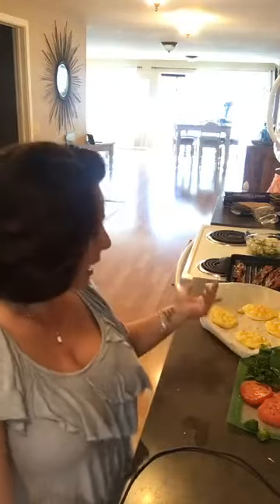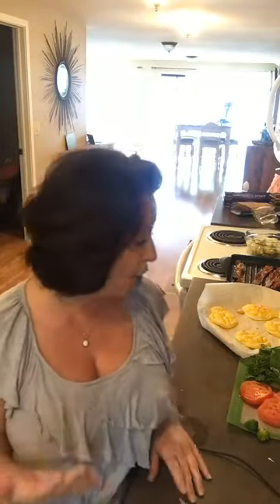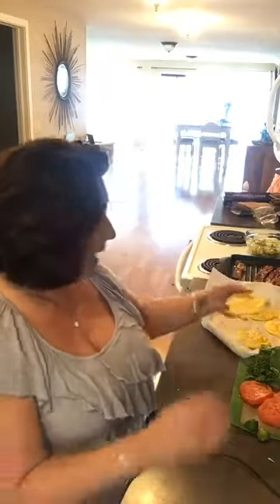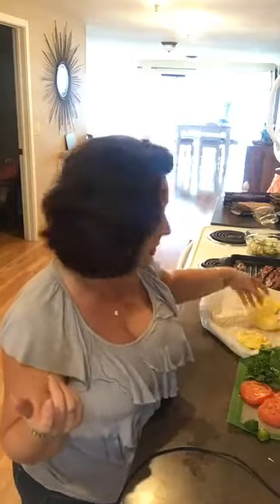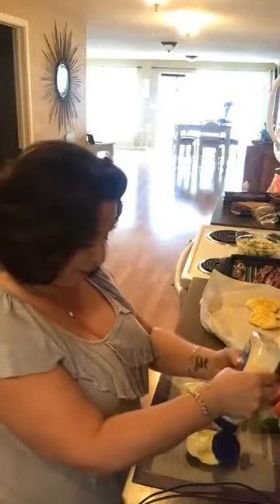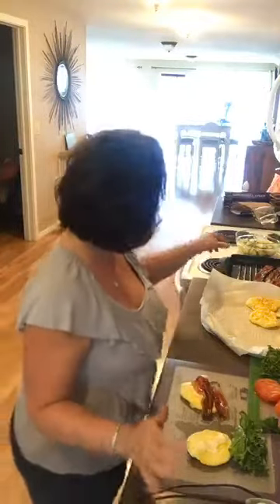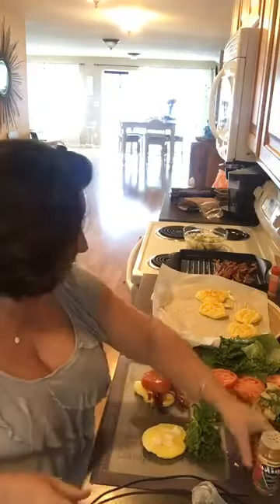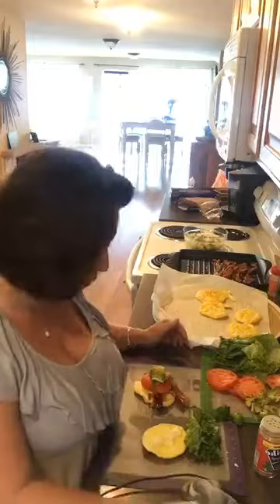Cloud Bread BLT - Too good, yummy & tempting!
Making Cloud BLT is a labor-intensive task, but trust me the results are perfect & delicious! Just follow the simple steps & get a delicious treat on the table! I hope you & your family enjoy it!